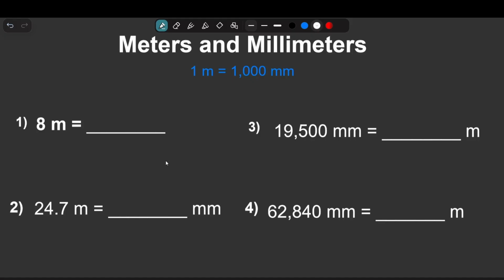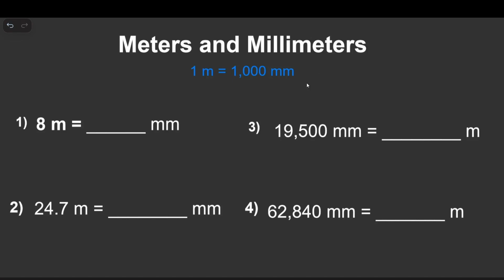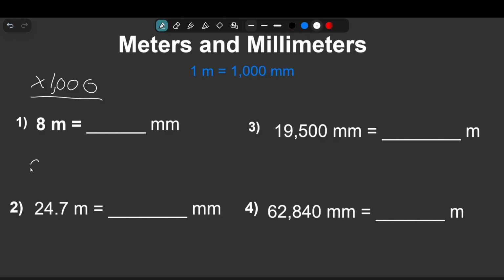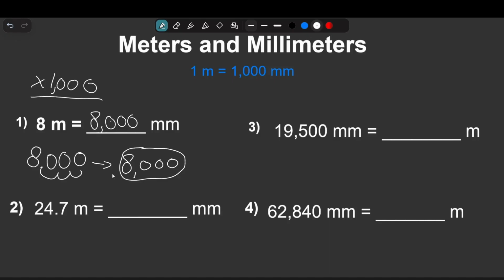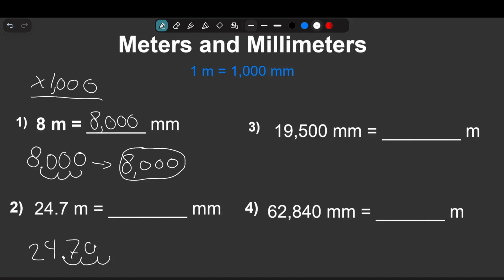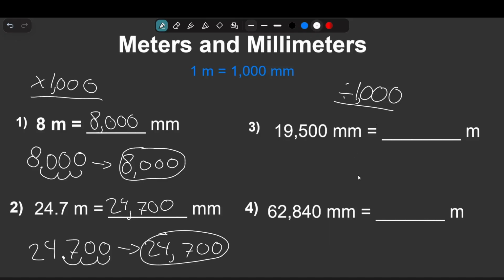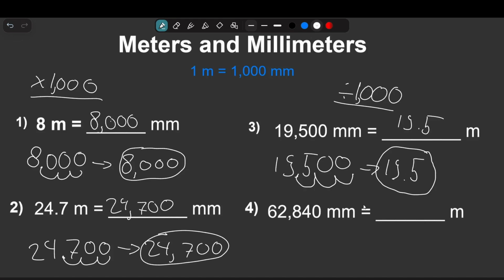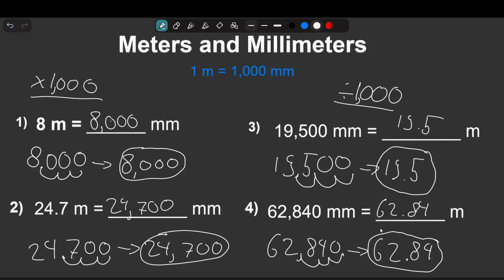Converting Meters and Millimeters Made Easy